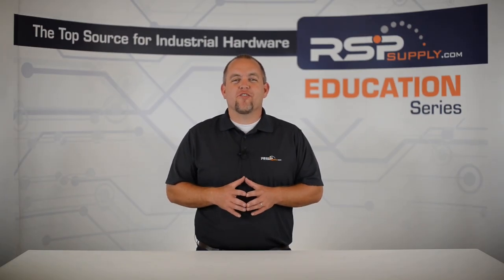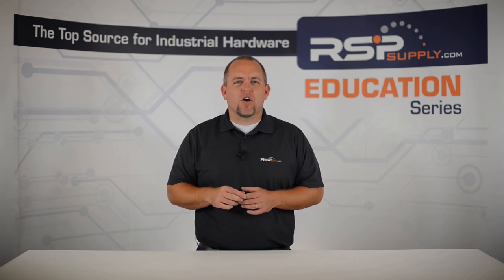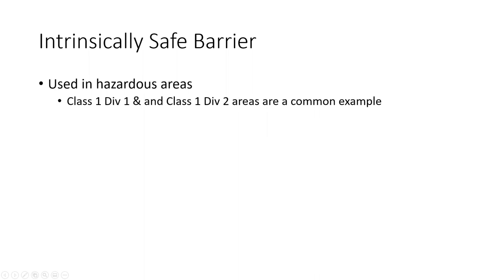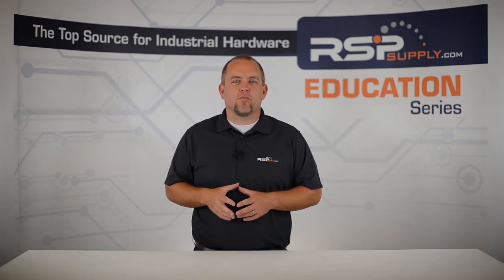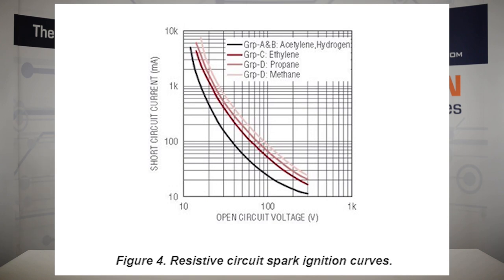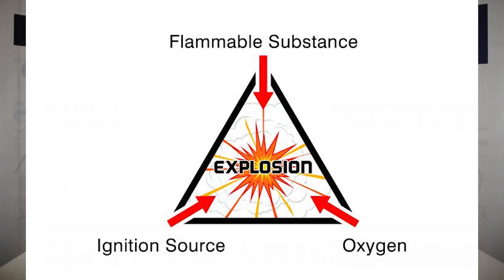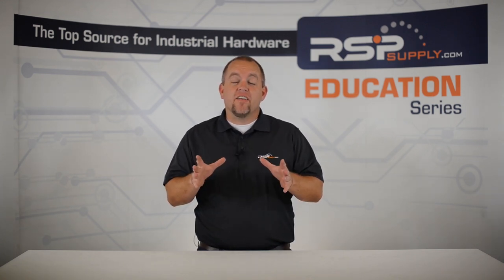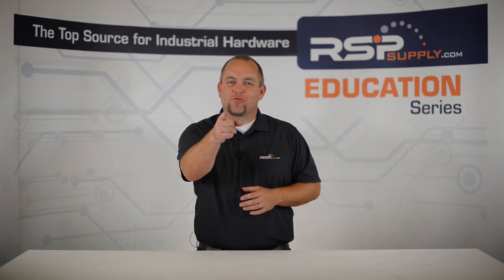Intrinsically Safe Barriers : The Basics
Learn about how this device is used and can help create safe working environment in more hazardous areas.

Want to see similar products to those featured in this video

Additional Links -